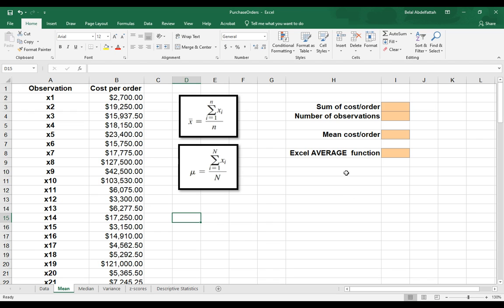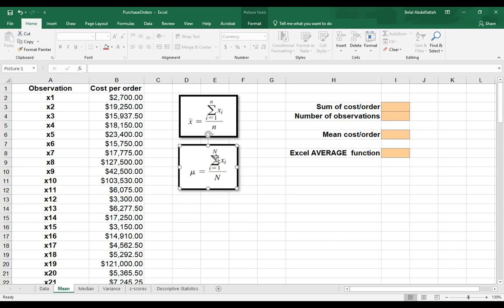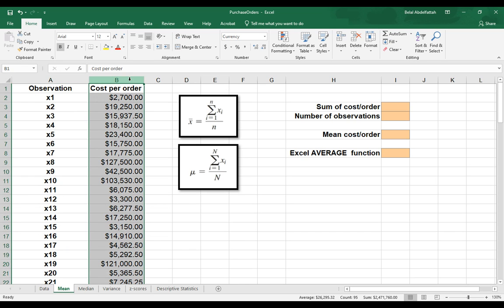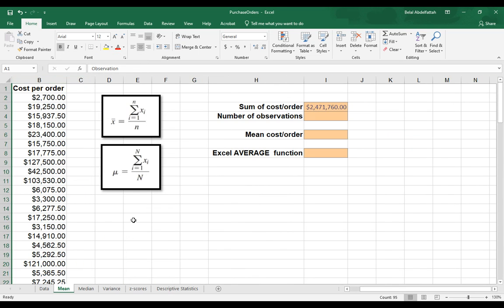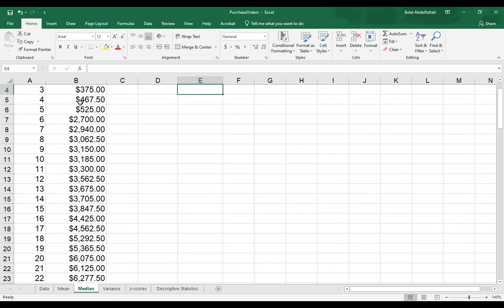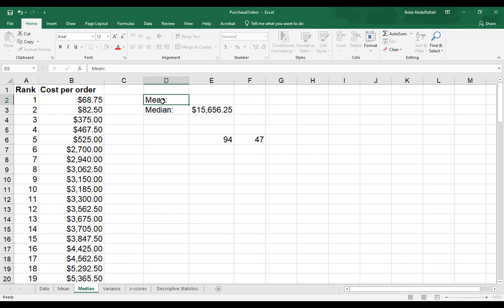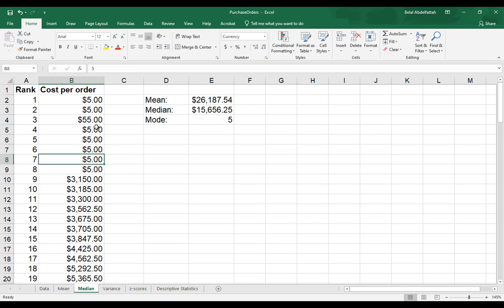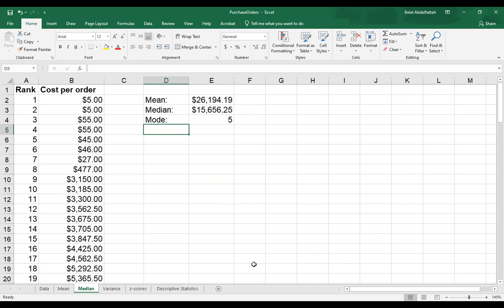(EXAMPLE 4.14-4.16) Measures of Location - Mean, Median, Mode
Master the essential Measures of Location (or Central Tendency) in Excel: Mean (Average), Median, and Mode! This tutorial begins by clarifying the statistical formulas and notation for both sample and population data, then dives into practical Excel application.

You will learn:

How to manually calculate the Mean (Sum / Count) and use the built-in AVERAGE function.

Why the Median is the preferred measure when your data contains outliers (unusual values).

How to use the MODE.SNG (single mode) and MODE.MULT (multiple modes) functions, including the necessary Control + Shift + Enter technique for the multi-mode function.

This is a fundamental video for anyone analyzing data distribution and finding the "center" of a dataset.

Introduction to Measures of Location 0:00:01

Statistical Formulas and Notation for Sample Mean (X-bar) and Population Mean (Mu) 0:00:16

Manual Calculation of the Mean (Sum of X / N) 0:03:17

Calculating the Count of Observations 0:04:49

Using the Excel AVERAGE Function 0:05:37

Median: Definition and Insensitivity to Outliers 0:05:57

Using the Excel MEDIAN Function 0:06:27

Manually Finding the Median in an Even Number of Observations 0:07:16

Demonstrating how Outliers affect the Mean but not the Median 0:08:14

Mode: Definition and Using the MODE.SNG function 0:09:11

Using the MODE.MULT function (Requires Control + Shift + Enter) 0:10:33

Keywords/Tags:
mean median mode, measures of location, measures of central tendency, excel statistics, AVERAGE function, MEDIAN function, MODE function, outliers, sample vs population mean